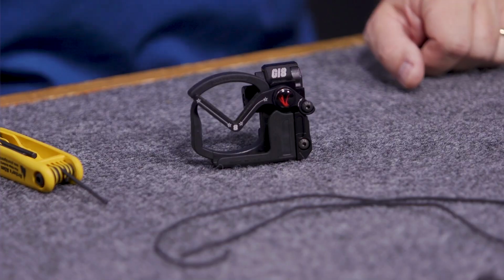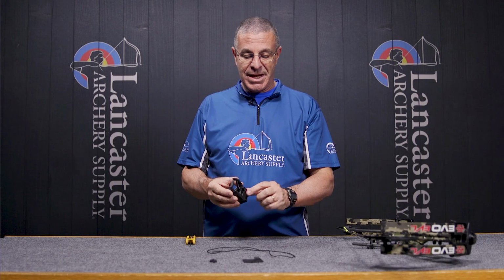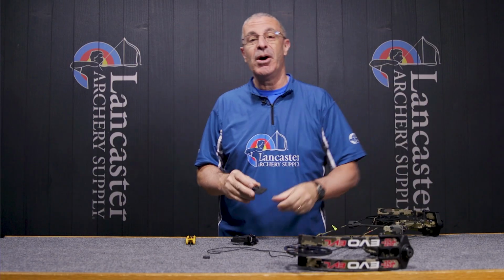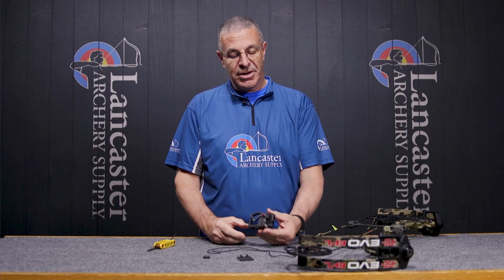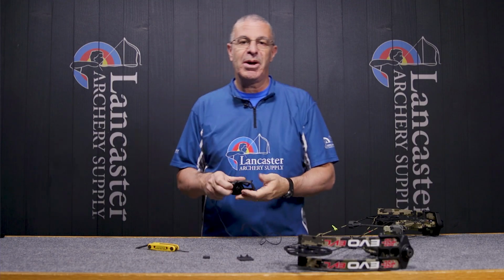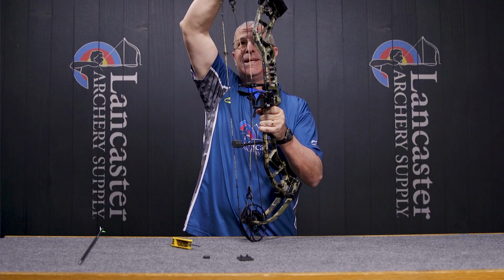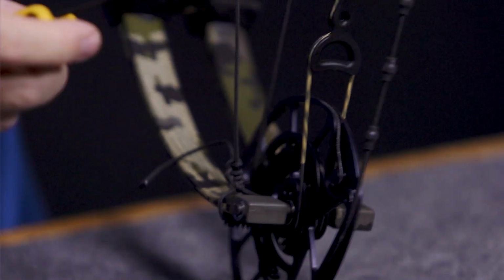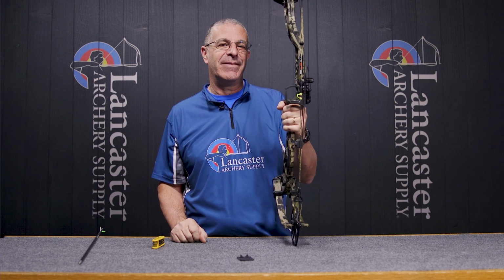VaporTrail GI8 Gen Integr8 Drop Away Arrow Rest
The VaporTrail GI8 Gen Integr8 Drop Away Arrow Rest is a limb-driven rest with full arrow containment. This rest is built for bows that have the integrate dovetail machined into the riser for rest mounting.